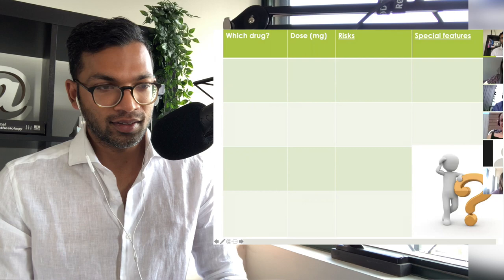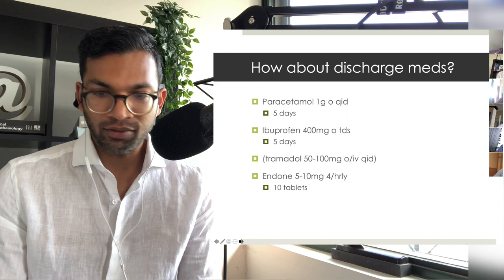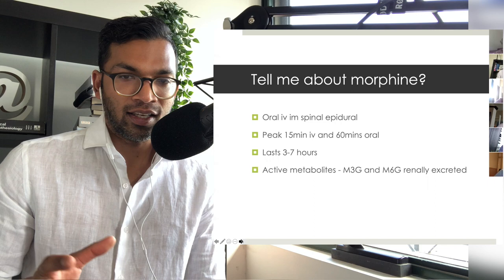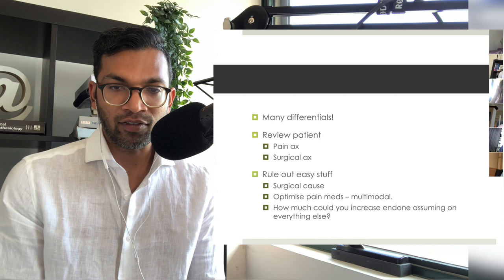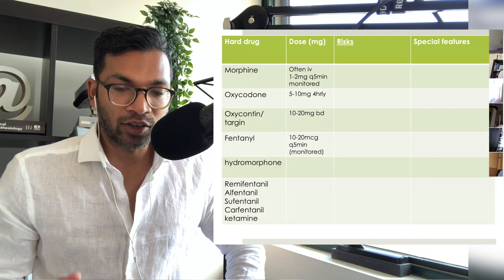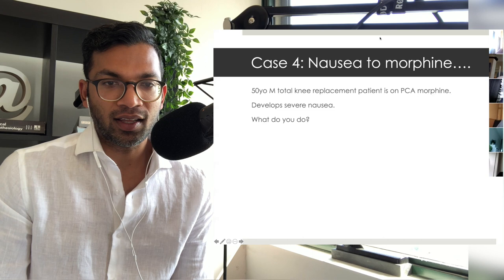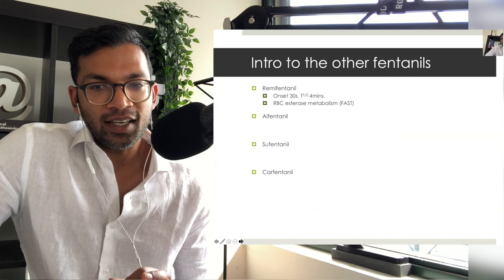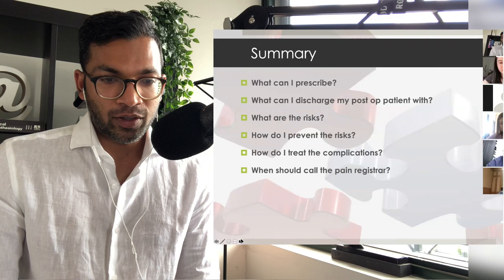Practical guide to opioids and ketamine for pain management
This was a focussed lecture for medical students and interns about the more high risk analgesic medications:

opioids and ketamine:
How to prescribe
What to prescribe for home
What are the risks
How to prevent these complications
How to treat the complications?
When to call the pain registrar
and
some information about ketamine doses and how to problem solve its issues.